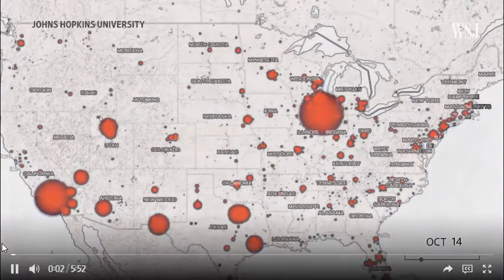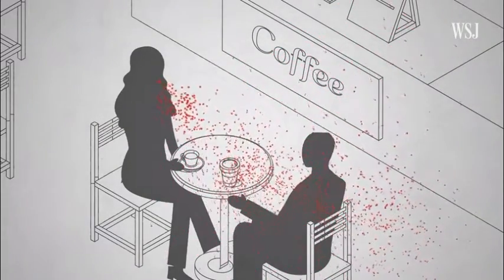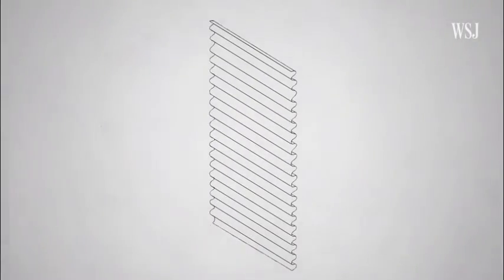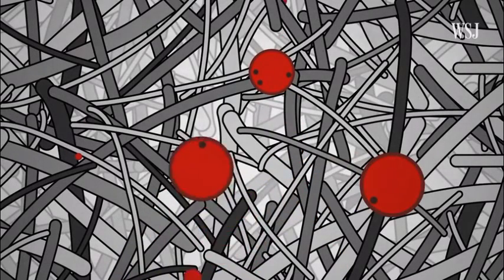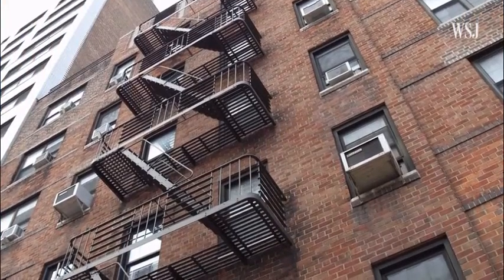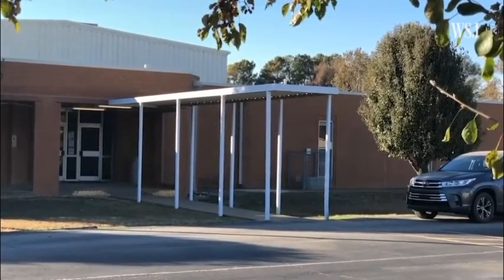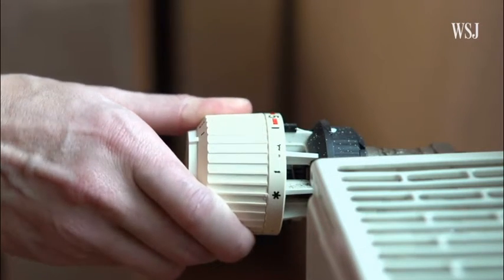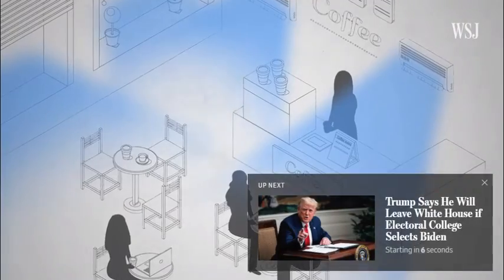WSJ Air Filtration to Battle Coronavirus